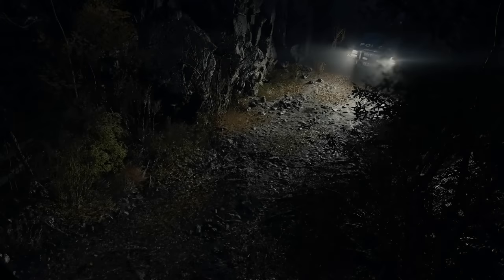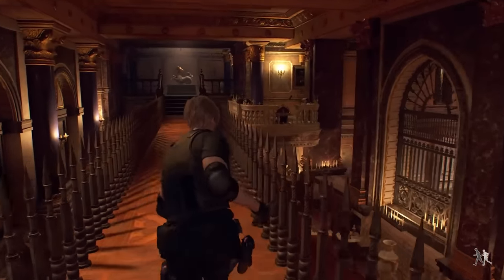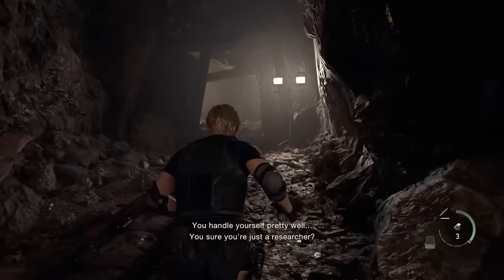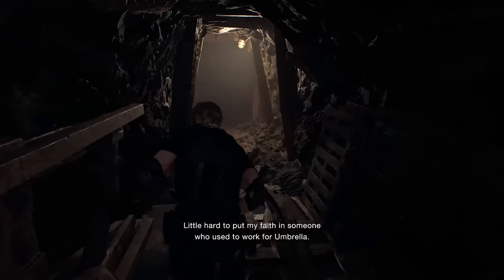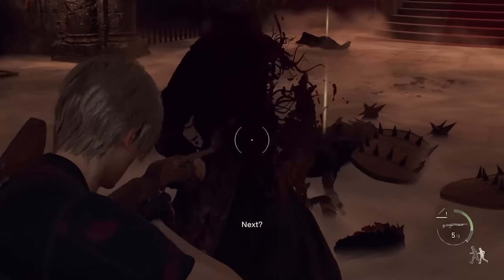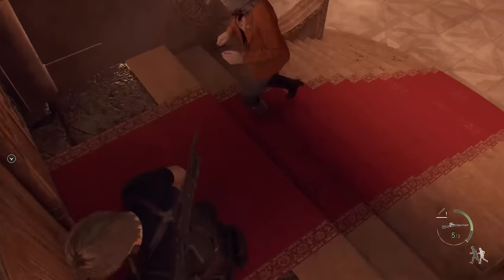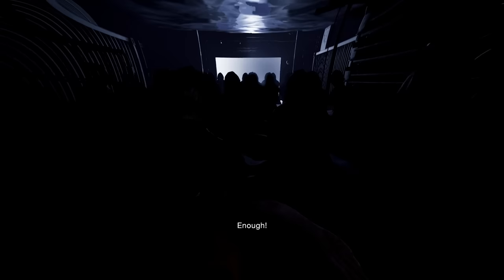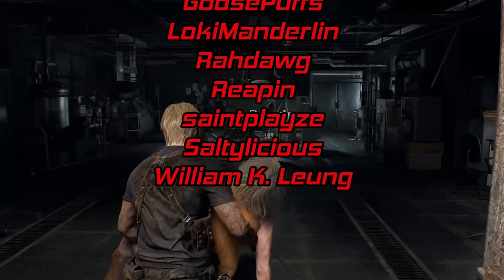How Resident Evil 4 Remake Speedrunners Have Already SHATTERED The Game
Resident Evil 4 Remake has only just released yet speedrunners have wasted no time completely shattering the game, this is a recap of the first weeks discoveries and hints for what is to come. Make sure to check out the new game professional speedrun tournament i am running.

Music
MachineGirl
Greaze
Post Rave Maximalist
Cyan Hardcore